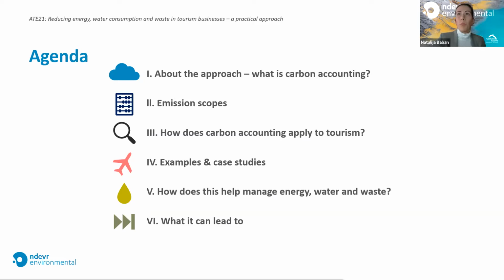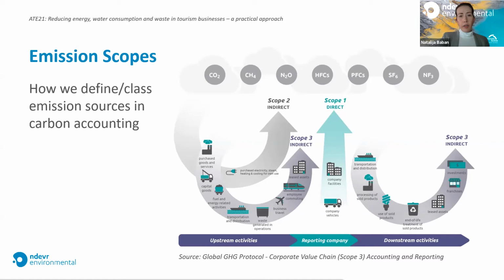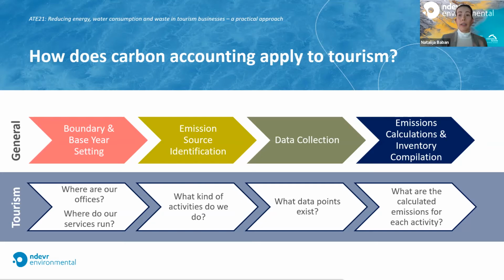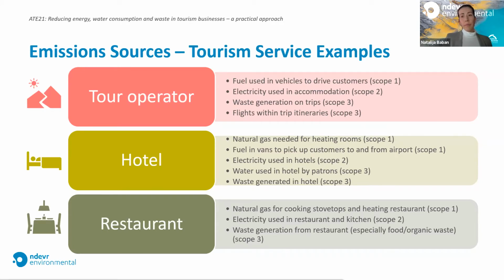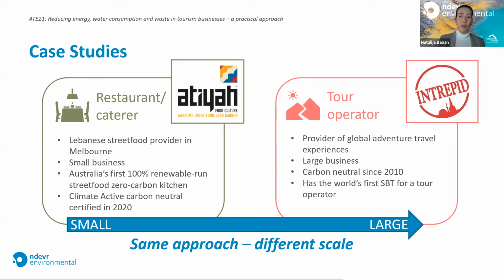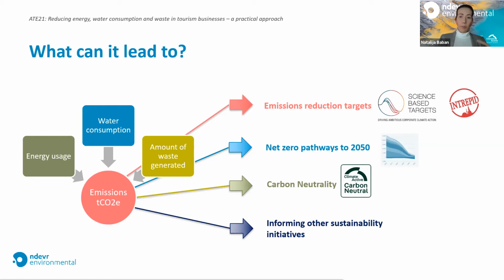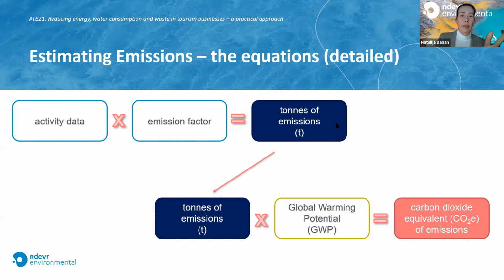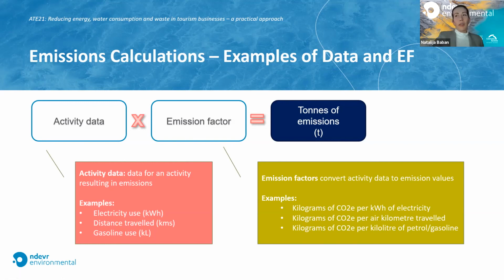ATE21 Content Session - Reducing energy, water consumption and waste in tourism businesses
Natalija Baban, Senior Consultant, Ndevr Environmental

One of the first ways a business can approach a more sustainable operation is to tackle reducing energy, water consumption and waste in tourism businesses. This session is intended to show a practical approach to these challenges.